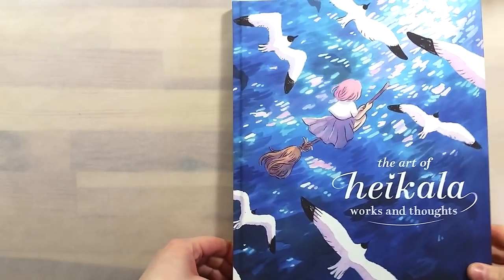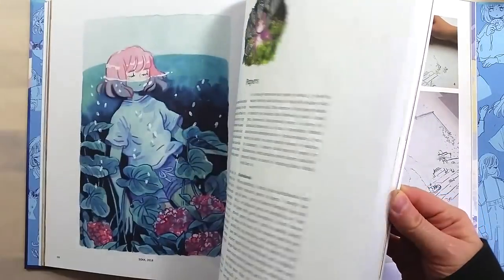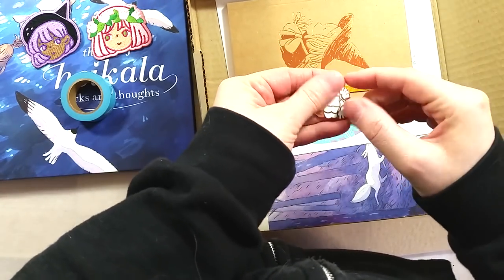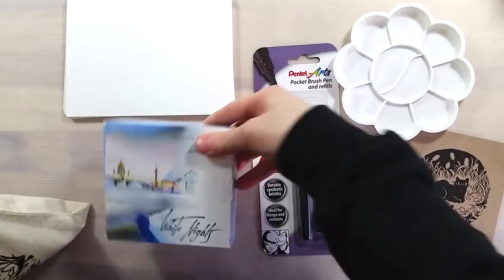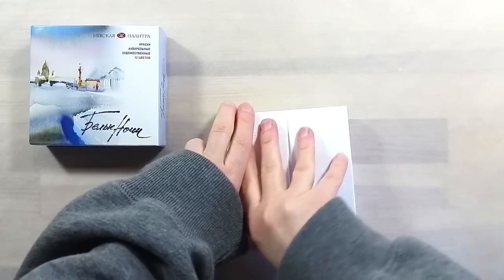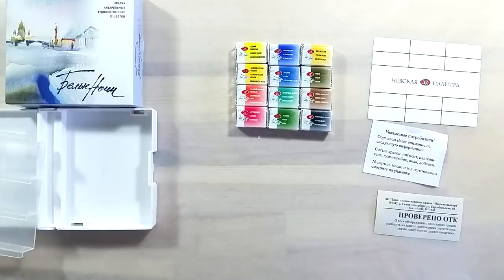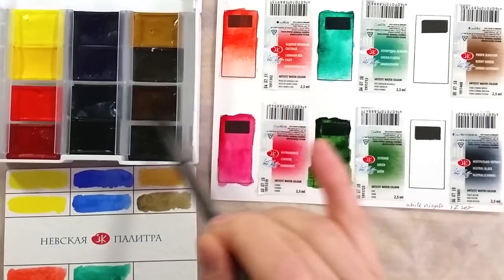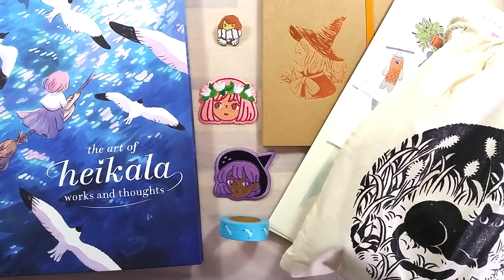Unboxing Heikala's Kickstarter campaign's rewards! 🎁🎨